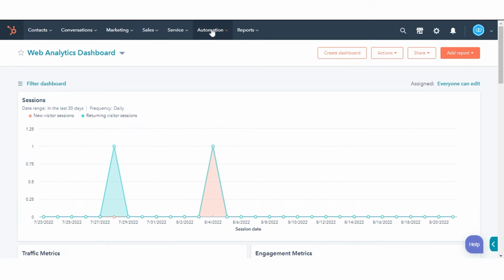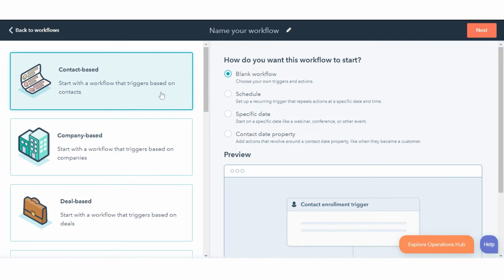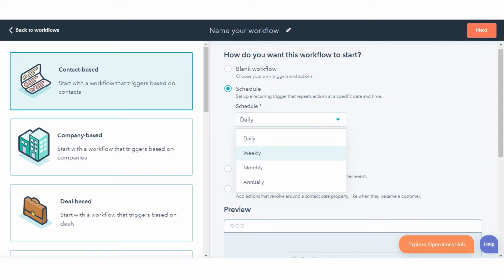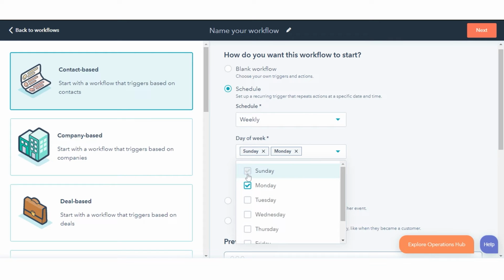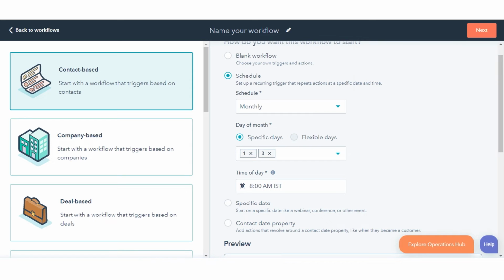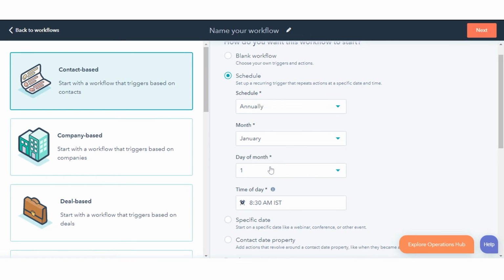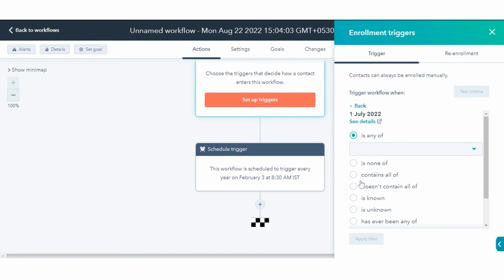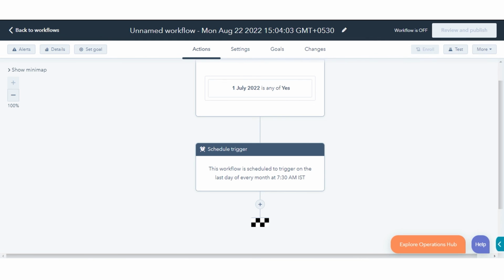How to create and schedule workflow in HubSpot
In this HubSpot tutorial, we will walk you through how to schedule workflow in HubSpot.

Schedule a workflow to recur at regular, pre-determined intervals. Records will only enroll in the workflow once the scheduled date is reached.

To Set schedule workflow.

Steps to follow:

Step 1. In your HubSpot account, navigate to Automation and click Workflows.

Step 2. In the upper right, click Create workflow.

Step 3. In the left panel, click the Start from scratch tab.

Step 4. In the left panel, select object-based to select your workflow object type. This determines what type of records can be enrolled in the workflow.

Step 5. Schedule workflows can be used with all workflow object types.

Step 6. In the right panel, under Choose type, select Schedule.

Step 7. From here, you can set up the schedule for your workflow to recur.

Step 8.If you want a workflow to recur daily,

Step 9. Click the Schedule trigger dropdown menu and select Daily.

Step 10. Click the Time of day dropdown menu and select the time that the workflow will execute every day.

Step 11. Similarly, you can create a scheduled workflow on weekly or monthly basics and select the Time.

Step 12. And select the Day of the week or a Month in the dropdown menu and select the checkboxes next to the days you want the workflow to execute.

Step 13. Click the Time of day dropdown menu and select the time that the workflow will execute.

Step 14.If you'd like the workflow to trigger on a flexible day of the month, such as every last day of the month on a specific time.
In the Day of the month section, select the Flexible Day option.

Step 15. Click the Day of month dropdown menu and select the day you want the workflow to execute,

Step 16. Click the Time of day dropdown menu and select the time that the workflow will execute.

Step 17. You can also schedule a workflow to recur annually,7

Step 18. Click the Schedule trigger dropdown menu and select Annually.

Step 19. Select the month, Day, and time in the dropdown menu to schedule your workflow.

Step 20. Once done, click next.

Step 21. Now here, select your Enrollment triggers and actions to add to the workflow.

Step 22. If you decide to change your workflow schedule after creating the workflow, you can do so from within the workflow editor.

Step 23. In the workflow editor, click Schedule trigger.

Step 24. In the right panel, select your new workflow schedule.

Step 25. Click Save. Any schedule changes will take effect immediately.

That’s how you can create a scheduled workflow in HubSpot.